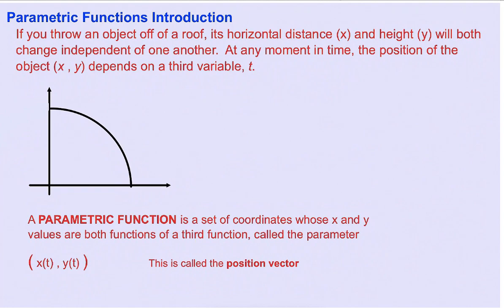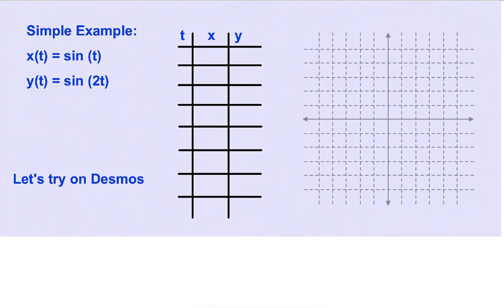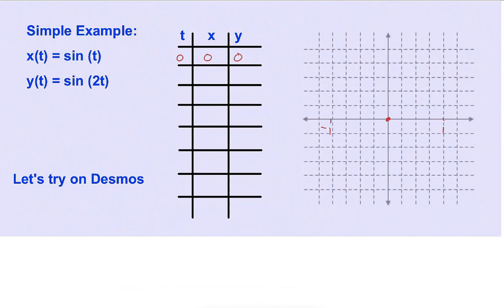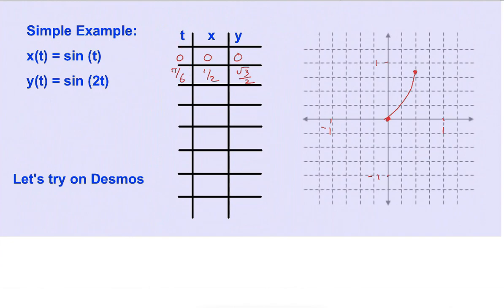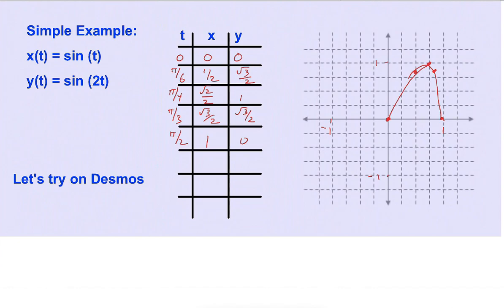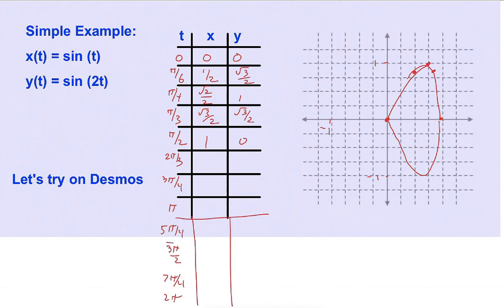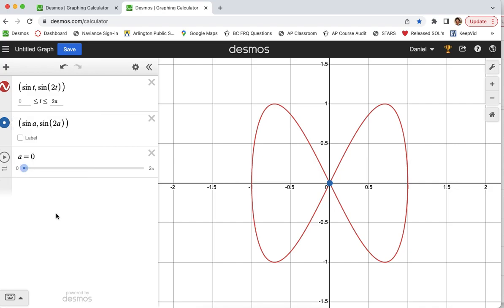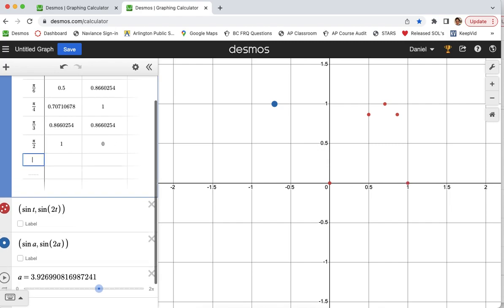Lesson 44 Parametric Functions